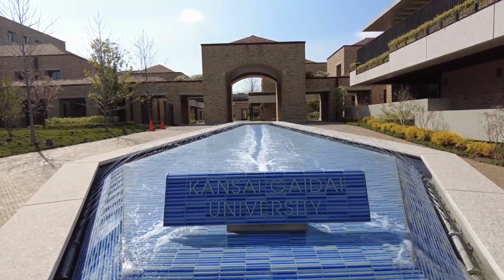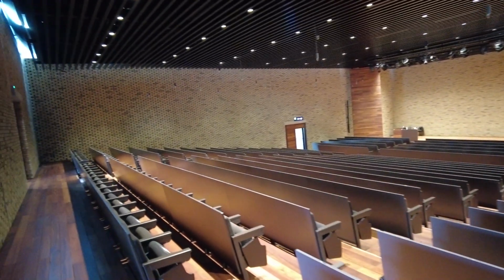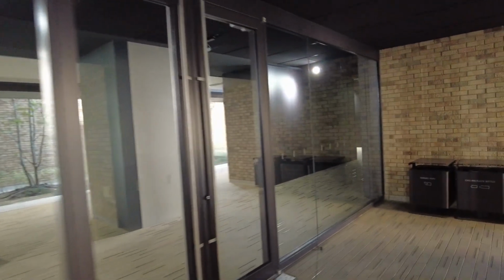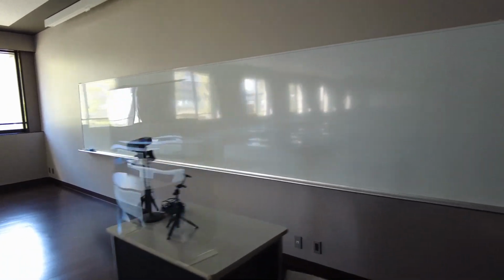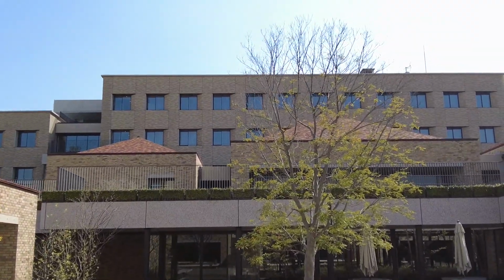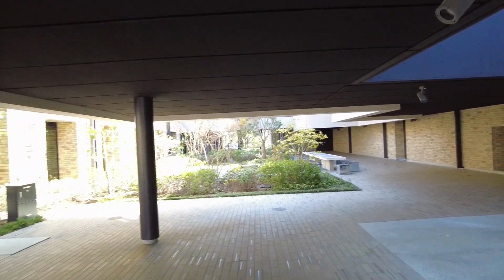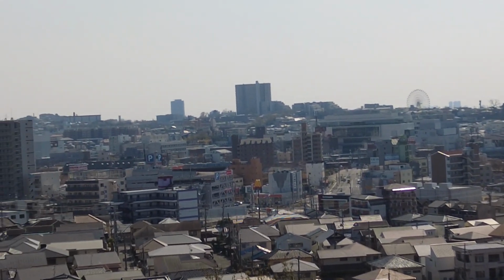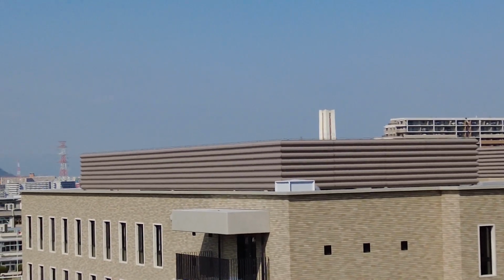Kansai Gaidai Gotenyama Campus Tour/ 関西外大－御殿山キャンパス- キャンパスツアー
This is a walking tour of the Gotenyama campus of Kansai Gaidai in Hirakata, Osaka. This video was made in late March 2021 in the afternoon./ 関西外大 -御殿山キャンパス- の中をご紹介します！

0:00 - Entrance/ エントランスゲート
2:49 - Tanimoto Hall (Building F)/ 谷本ホール
4:26 - Classroom/ 教室
7:04 - Academic Commons (Building A)/ 教室棟 - A棟
7:43 - Lecture hall/ 大教室
10:10 - Garden Square/ 中庭
11:29 - Student cafeteria 2/ カフェテリア２
12:11 - Global Commons YUI/ グローバルコモンズ 結
13:10 - View of the city/ キャンパス内からの市街眺望
13:51 - Learning Commons (Building C)/ 教室棟 - C棟
14:08 - Stairs & university info/ 大学案内
17:34 - View of the city/ 屋上からの眺望
19:21 - View of the campus/ キャンパスの眺望
20:36 - Farewell message/ ドリューからのメッセージ